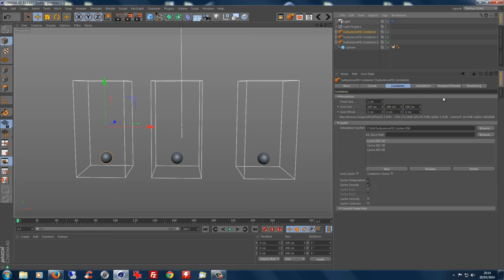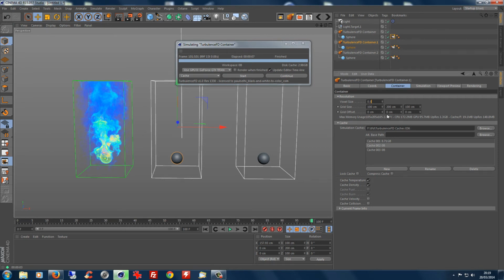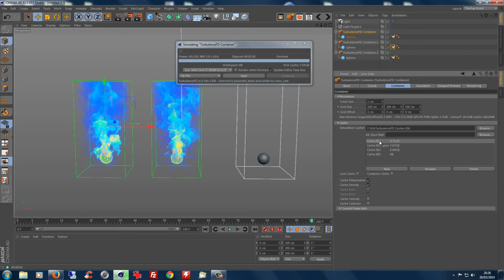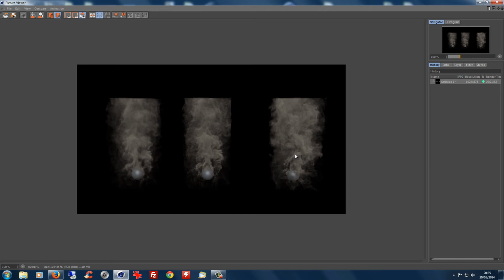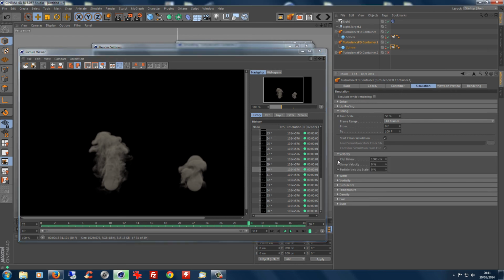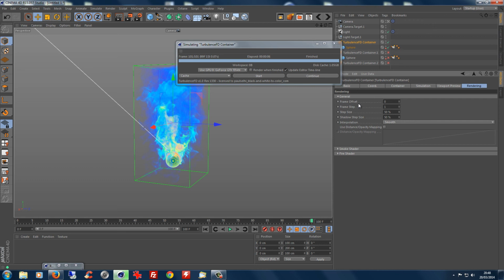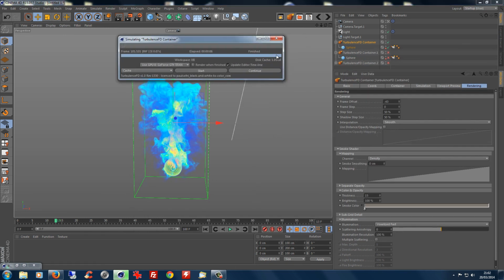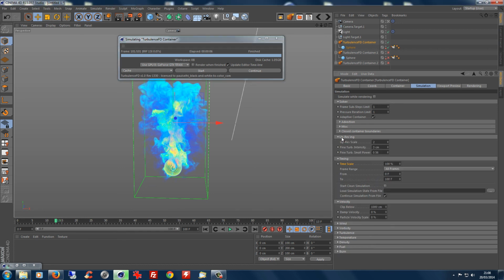TurbulenceFD Upresing Full Tutorial Set Link In the Description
You can d/l my 13 hour TurbulenceFD tutorial set